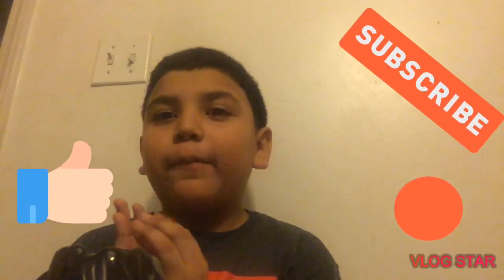Trying some science experiments at home.